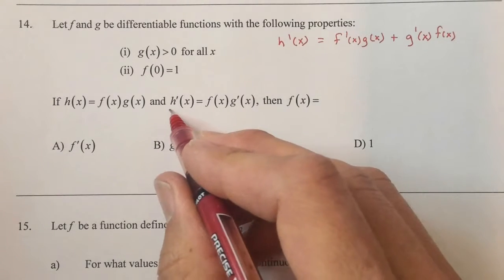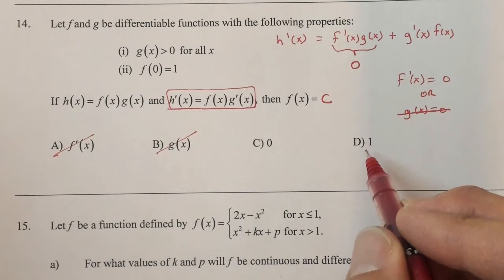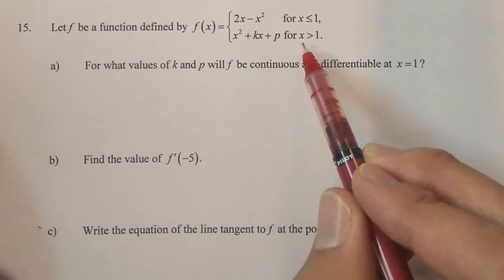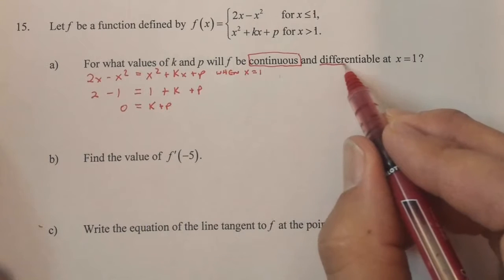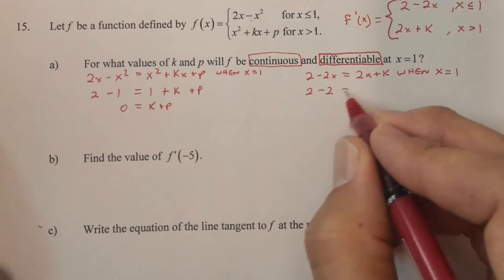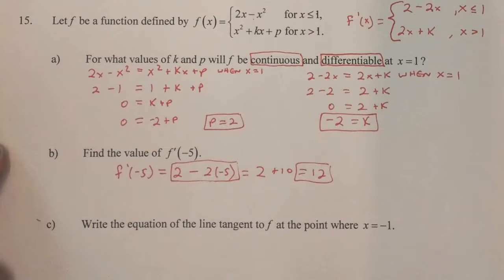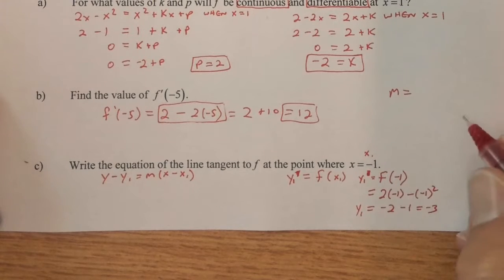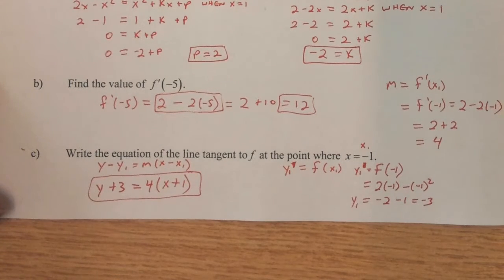Derivative Quiz #1 Study Guide Solutions Problem 14,15